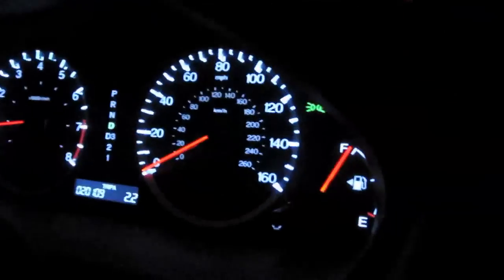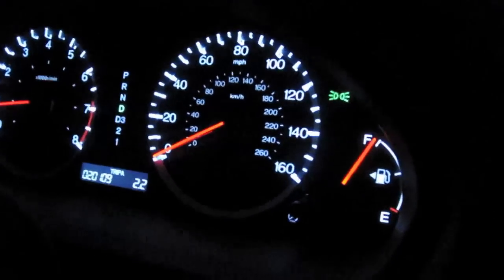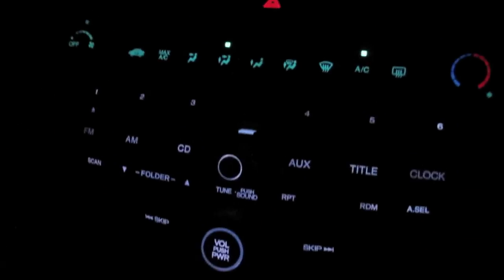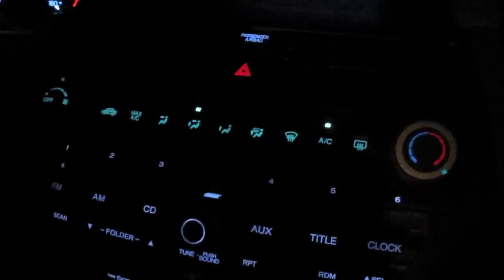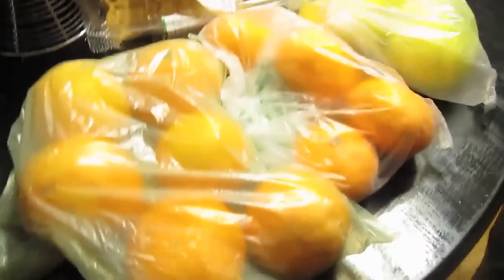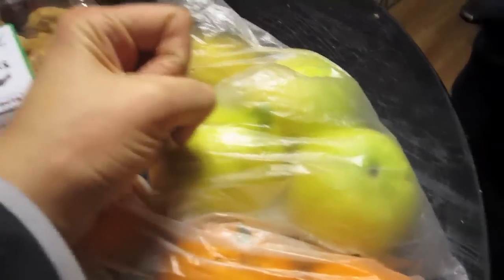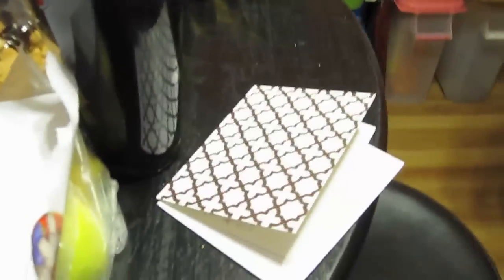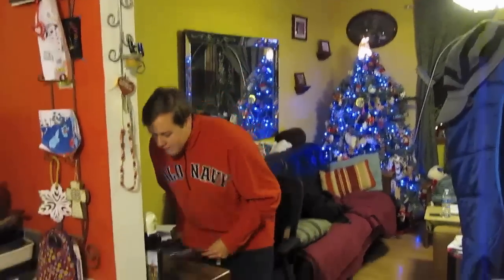Finally! New (to us) car!!! 12/19/11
Thanks for subbin, favoriting & thumbs upping!